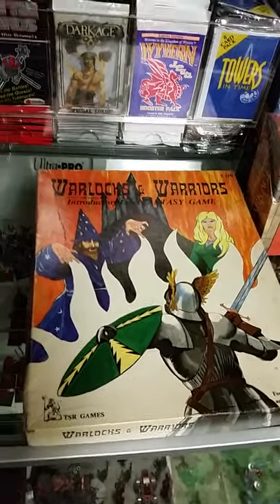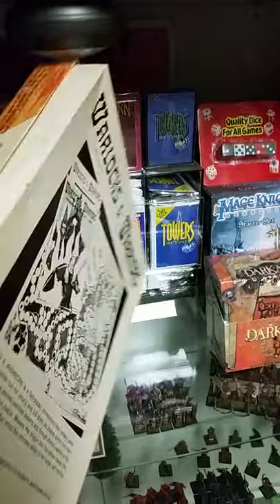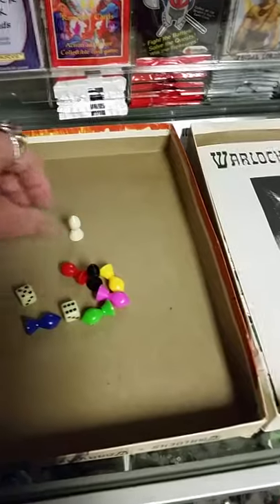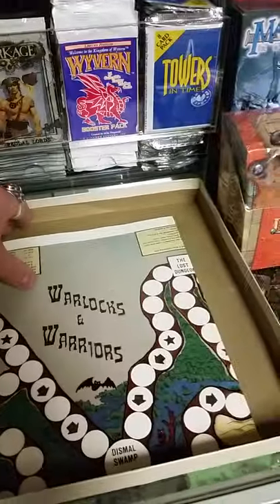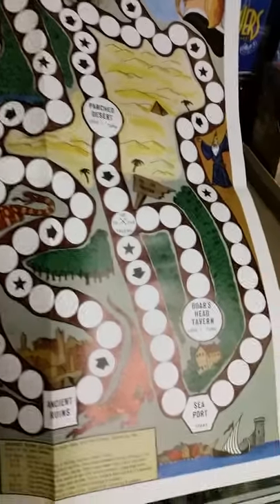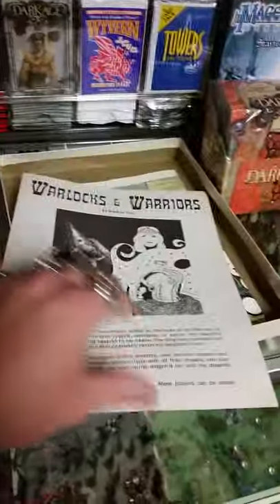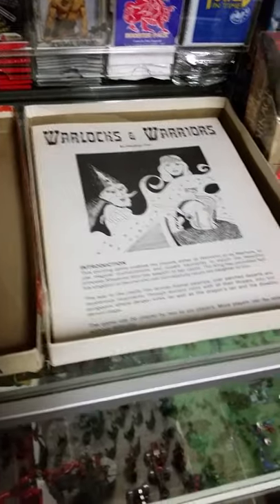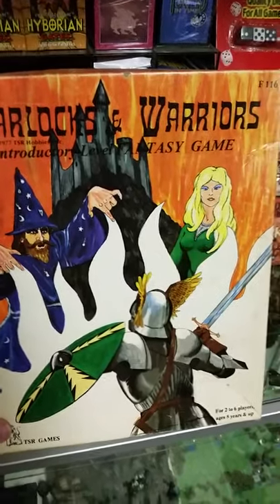Warlocks & Warriors Unboxing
A basic overview and unboxing of the 1977 TSR Hobbies Inc. "Introductory Level Fantasy Adventure".